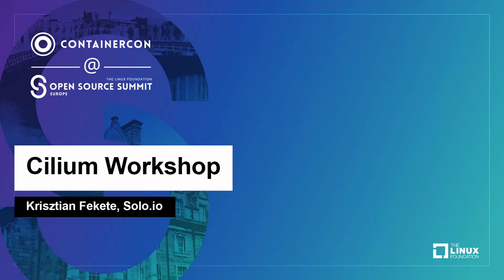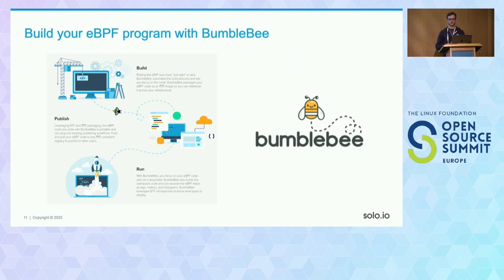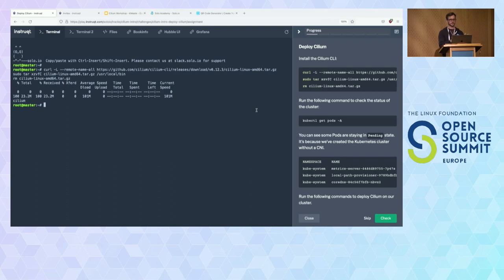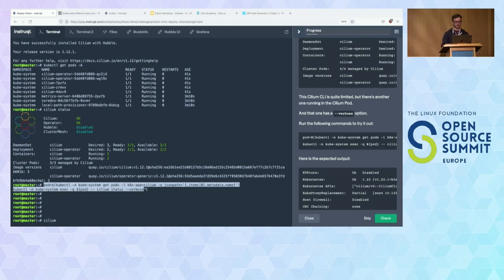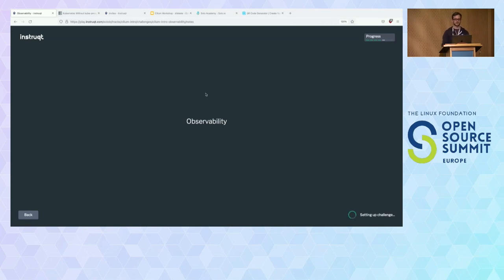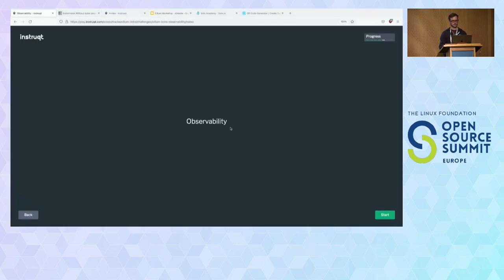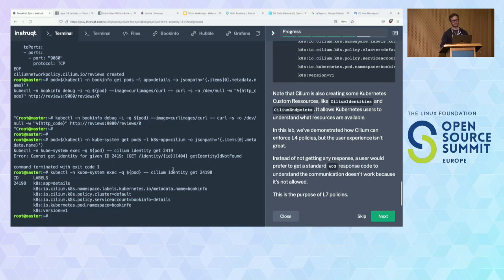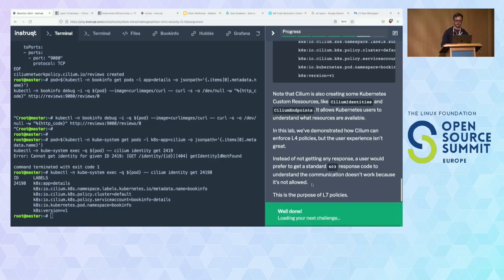Cilium Workshop - Krisztian Fekete, Solo.io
Cilium is an open source software for providing, securing and observing network connectivity between container workloads - cloud native, and fueled by the revolutionary Kernel technology eBPF. In this workshop, we will review the following: - Deployment of Cilium (including hubble) on a KinD Kubernetes cluster - Deployment of the bookinfo application - Looking at the service to service communication using the Hubble UI and then looking at the gRPC endpoint which provides the data used by the UI to build the graph - Leveraging network policies to secure service to service communications and diving into how L4 and L7 policies are enforced (through eBPF and Envoy)